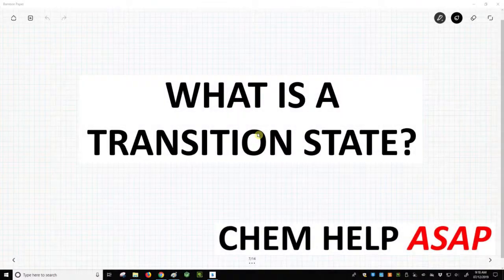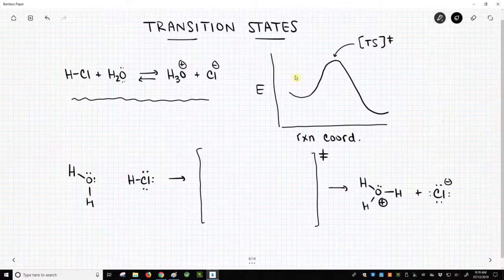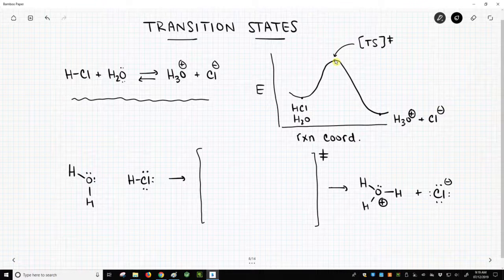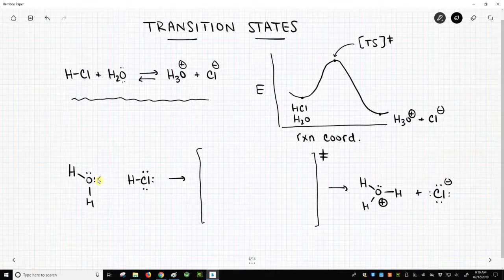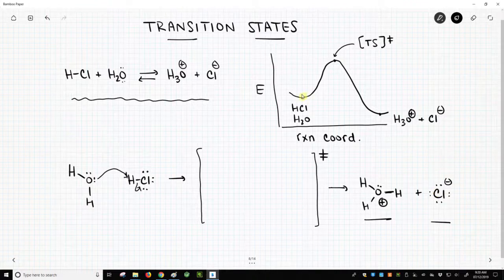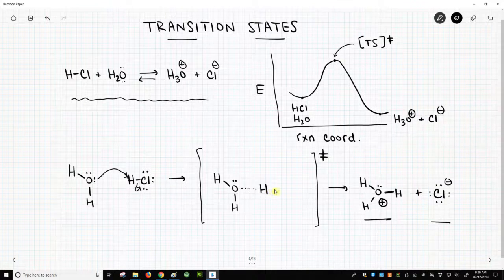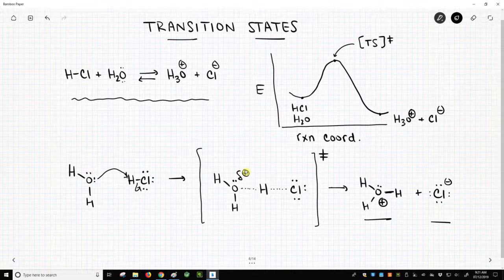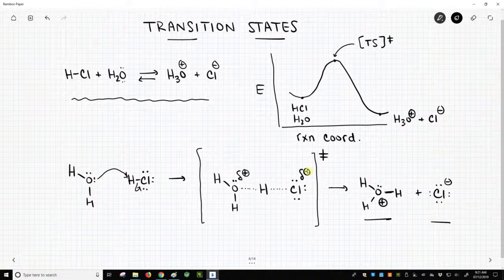transition states in chemical reactions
Transition states correspond to energy peaks in a reaction coordinate.  Although they cannot be observed, the structure of transition states can be inferred from the structures of starting materials, intermediates, and products on the same curve.  Speculative structures of transition states are characterized by partial bonds and partial charges that reflect the changing state of atoms during the reaction step.  All chemical reactions have transition states.